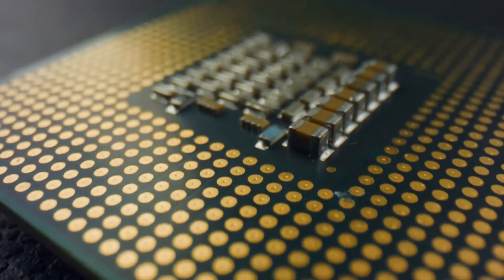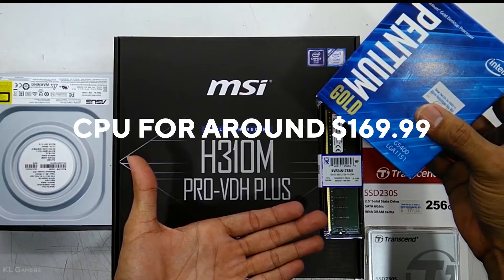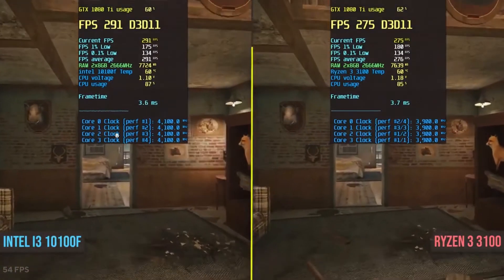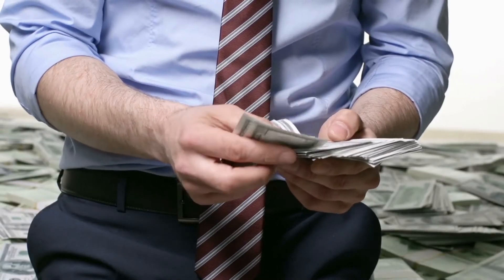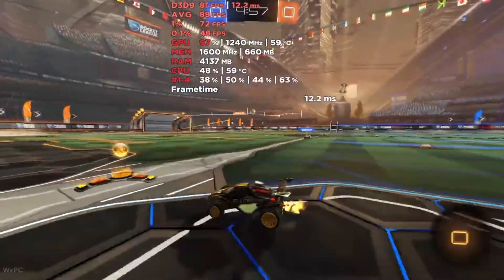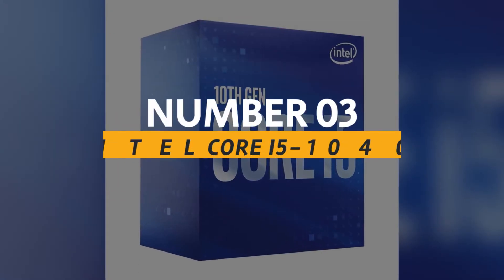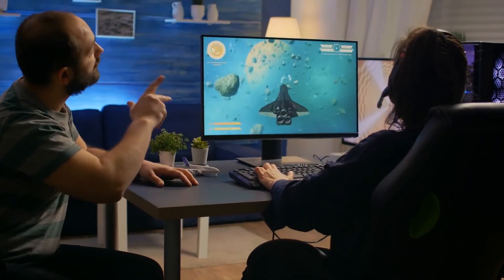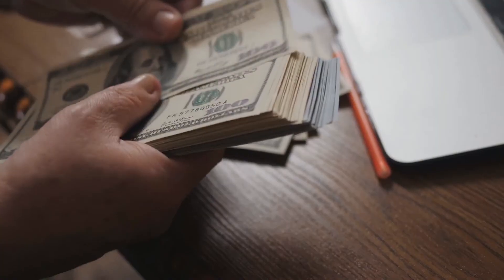The 10 BEST BUDGET CPUS of 2021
In this video we go over THE BEST budget CPUs for 2021

10. Intel Pentium Gold G5400

9. AMD Ryzen 3 3100

8. Intel Core i7-3770

7. AMD Ryzen 5 1600X

6. Intel Core I3-8100

5. AMD Ryzen 3 3200G

4. Intel Core i5-7500

3. Intel Core i5-10400

2. AMD Ryzen 5 1600

1. Intel Core i5 11600K

Concepts: Tech, Gadgets, best tech, new gadgets, technology review, tech review, new tech, product reviews, mice, monitors, cars, best budget CPU, best CPU, best CPU 2021, best budget CPUs 2021